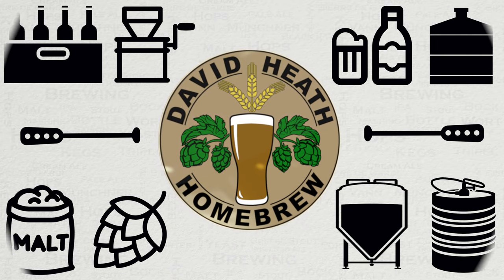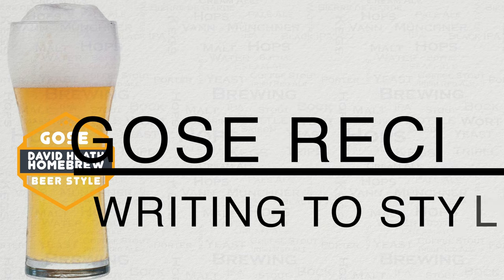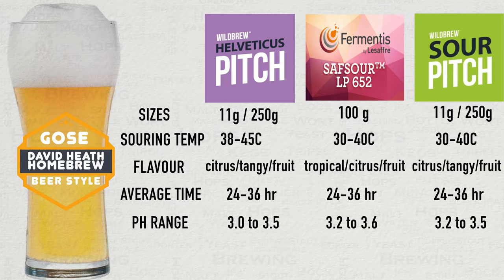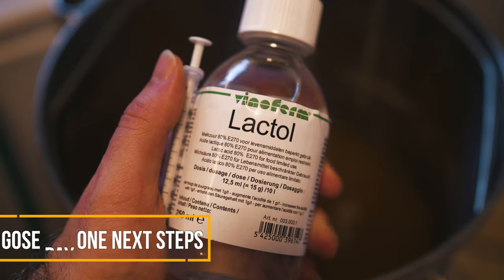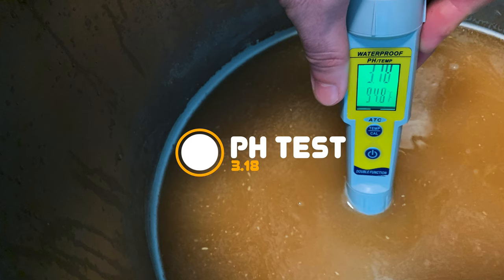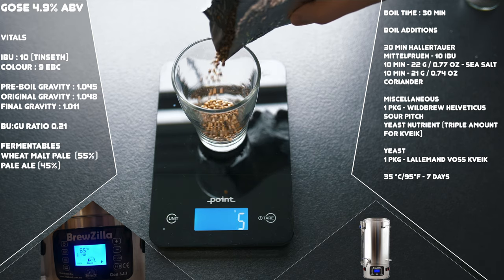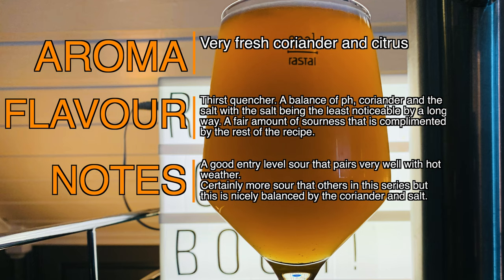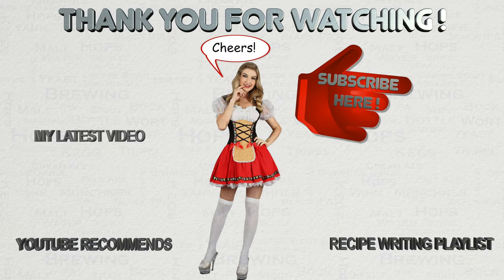Gose Sour Beer Style Guide 🍻 Sour Beer Brewing Part 4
This video guide starts with a little style history and then takes you step by step through the entire  process, as well as teaching recipe writing to this style.

Videos recipe:-

Gose  - 4.9%
 ABV

Batch Size : 19L/  5 US LQD GALLONS

IBU : 10 (Tinseth)
Colour : 9 EBC

Boil Time : 30 min

Original Gravity : 1.048
Final Gravity : 1.011

BU:GU RATIO 0.21

Fermentables
2.2 kg / 4.85 lbs  - Wheat Malt Pale  (55%)
1.8 kg / 3.96 lbs  - Pale Ale (45%)

Boil additions

30 min Hallertauer Mittelfrueh - 10 IBU
10 min - 22 g / 0.77 oz - Sea Salt
10 min - 21 g / 0.74 oz  Coriander

Miscellaneous
WildBrew Helveticus Sour Pitch
Yeast nutrient (triple amount for kveik)

Yeast
1 pkg - Lallemand Voss Kveik

Mash Profile

66 °C - 60 min - Mash In
75 °C - 10 min - Mash Out

Fermentation Profile
Voss Kveik
35 °C/95°F - 7 days
Channel links:-

Channel links:-